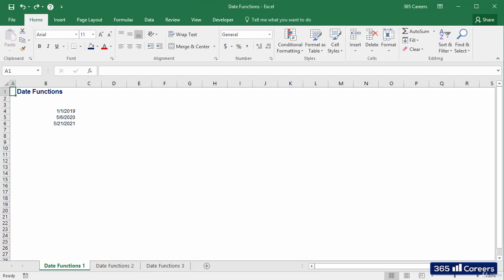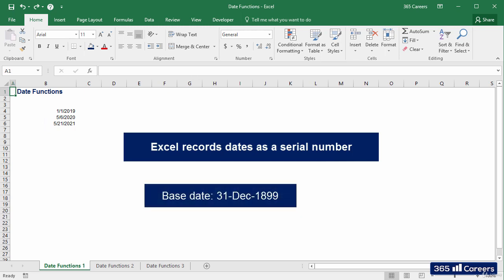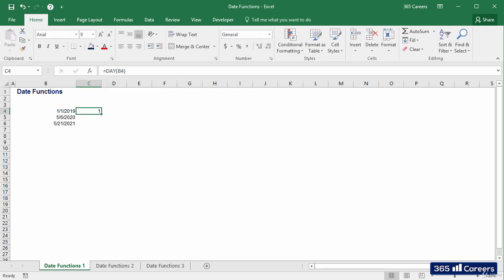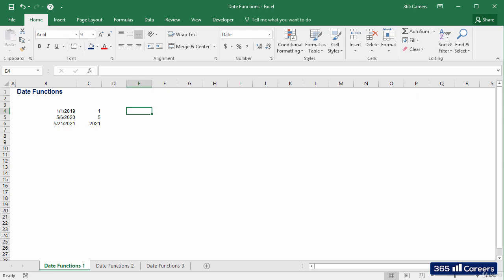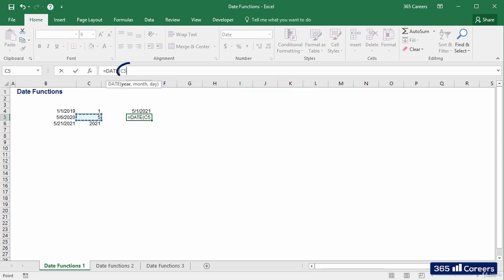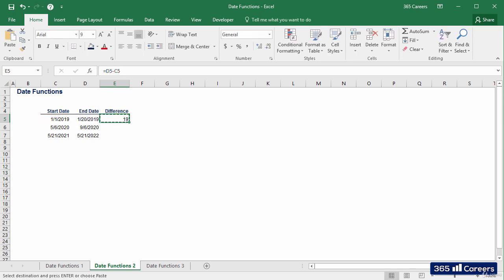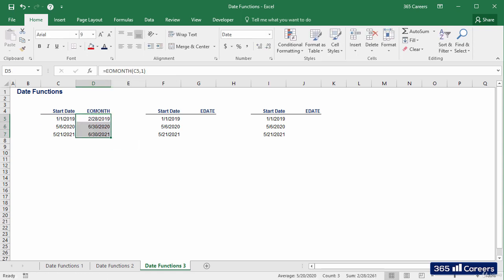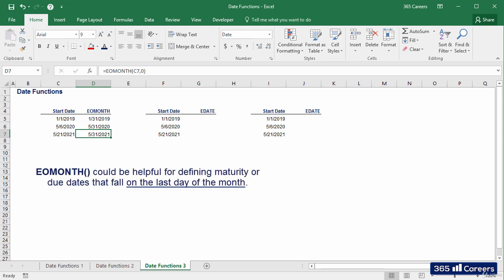38: Date functions in Excel